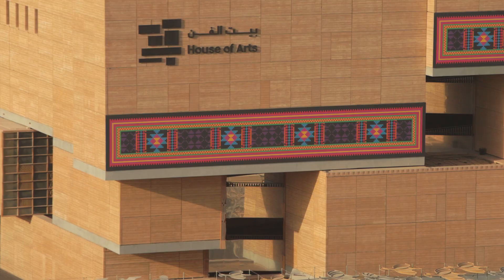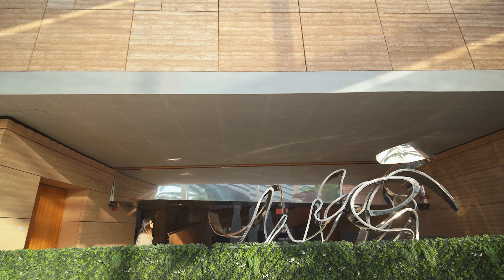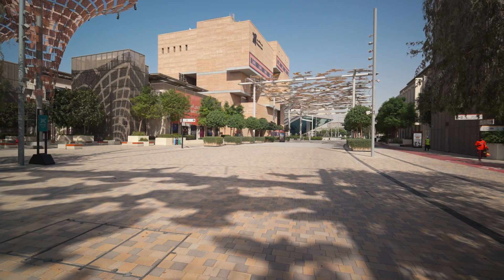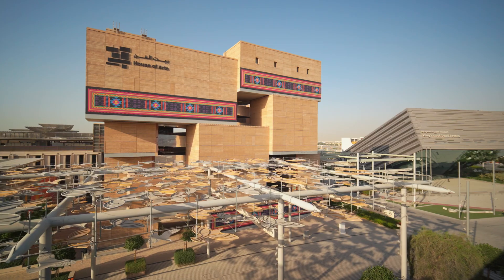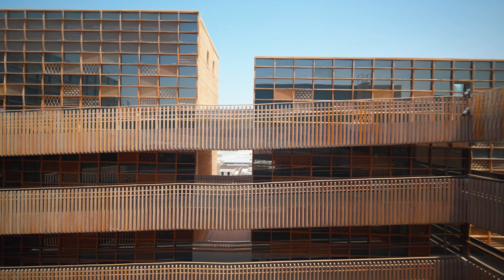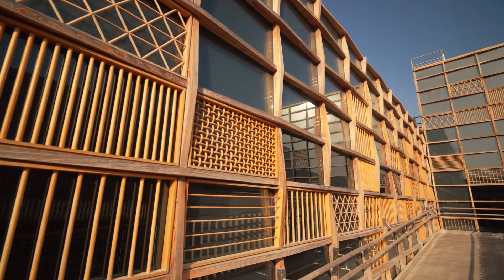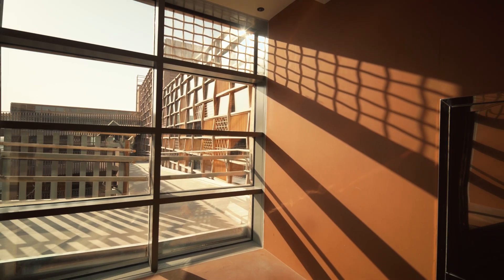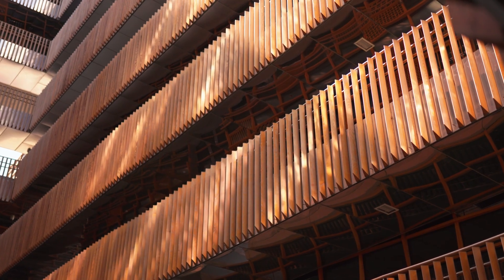Aga Khan Award for Architecture 2025 - Shortlisted projects - Morocco Pavilion Expo Dubai 2020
Discover the 2025 AKAA shortlisted project: Morocco Pavilion Expo Dubai 2020 in Dubai, United Arab Emirates, by Oualalou + Choi.

The pavilion is a demonstration project exploring how traditional rammed-earth techniques can be adapted to contemporary construction technologies. Rising 34 metres, the structure consists of 22 volumes made from prefabricated rammed-earth panels mounted on a lightweight concrete frame. It houses 14 exhibition spaces, restaurants, shops, and offices arranged around a central courtyard, while an interior ramp—conceived as a contemporary interpretation of Moroccan medinas—connects the exhibition areas. Designed for a second life as residential housing with apartments and shared spaces, the project minimises the use of mechanical air conditioning, embodying a sustainable approach to architecture.